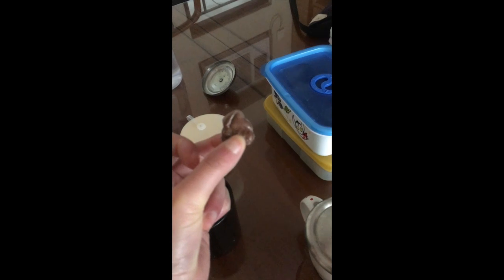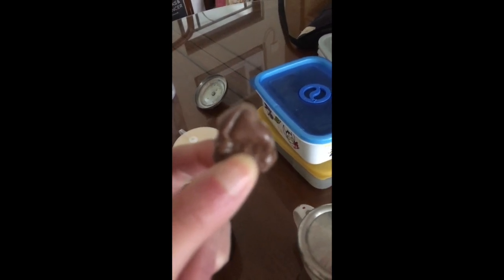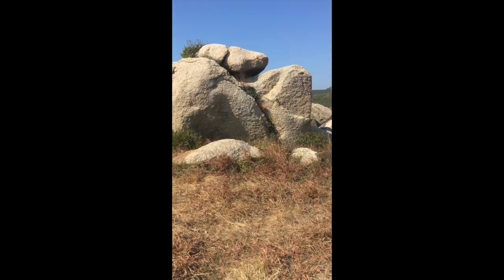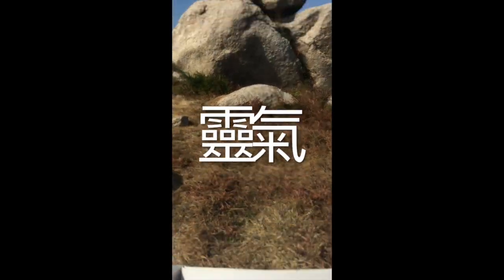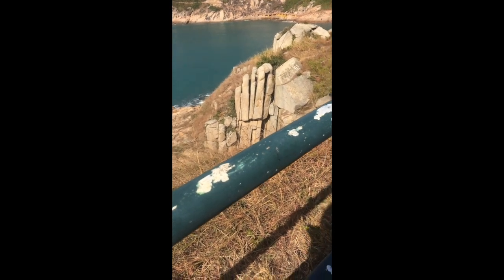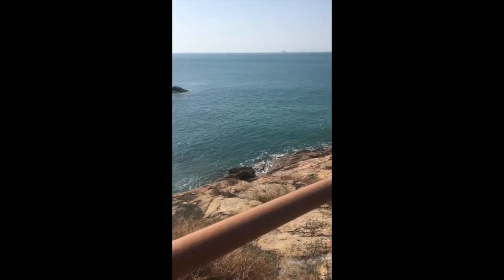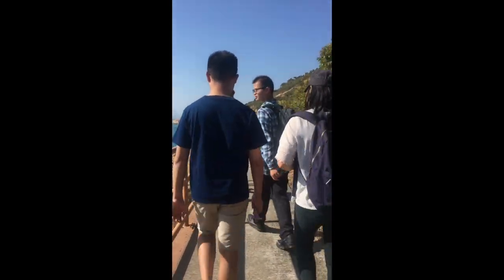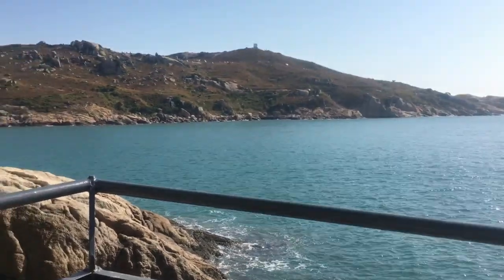Tai Island in Hong Kong | Vlogmas Day 14 #2019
This video is about Exploring Po Tai Island in Hong Kong | Vlogmas Day 14 #2019